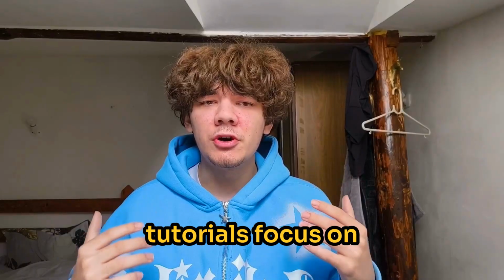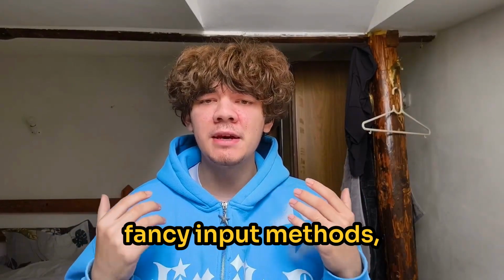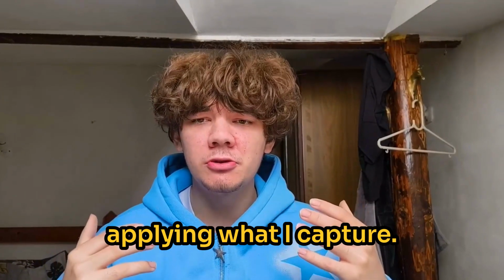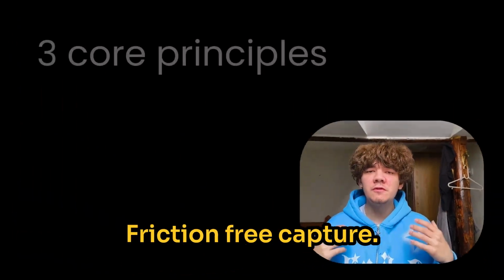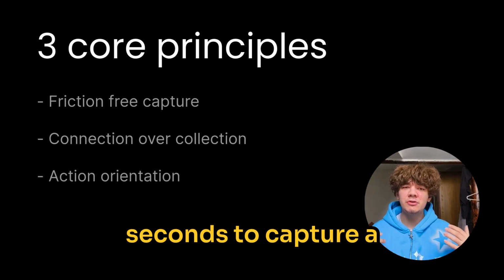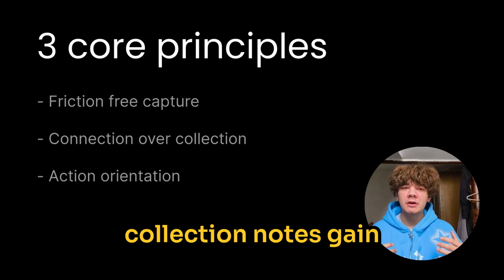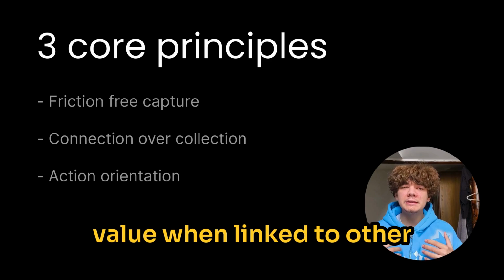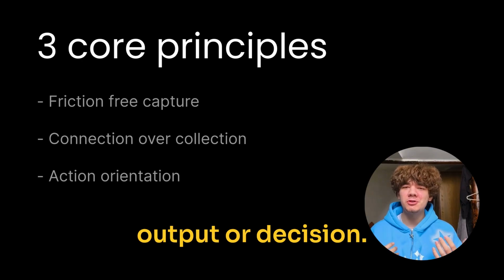My Obsidian Setup That Actually Works: Simple, Powerful and Minimal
Tired of your Obsidian vault feeling like a digital junk drawer? Six months ago, mine was exactly that—cluttered, chaotic, and counterproductive. Today, it’s a streamlined system designed to support real thinking and actual output—not just digital hoarding.

0:00 - Intro
1:08 - My Obsidian Philosophy
2:34 - Structure of my Obsidian Vault
3:29 - Synchronisation
3:39 - My Linking System
5:11 - Plugins
6:36 - Workflows and Use Cases
8:17 - Templates
8:47 - Tips and Favorite Features
9:27 - Conclusion

In this video, I walk you through my complete Obsidian setup—no fluff, no theory. You’ll see:
✅ My minimal folder structure
✅ The homepage-based linking system
✅ Essential plugins that truly add value
✅ Custom workflows like my Stoic morning routine & study system
✅ How I use Syncthing for syncing
✅ My most-used templates

This setup is built around one principle: “Design for output, not input.” Whether you’re just starting with Obsidian or want to optimize your current vault, this guide will help you build a system you’ll actually use.